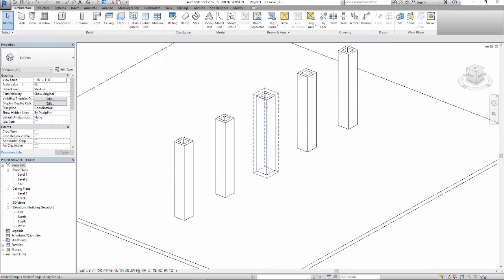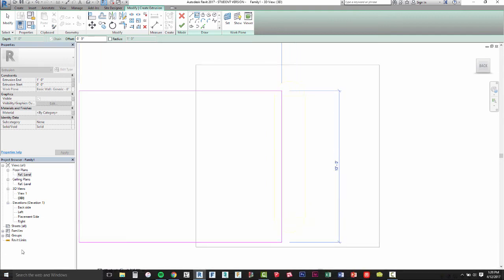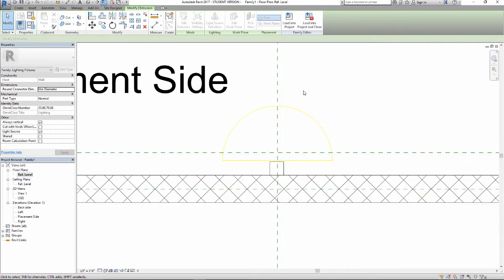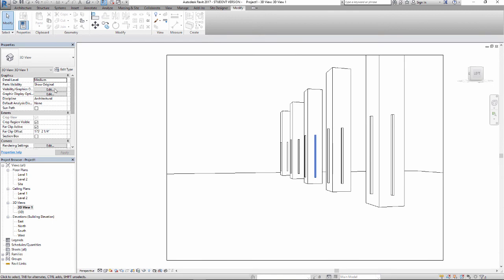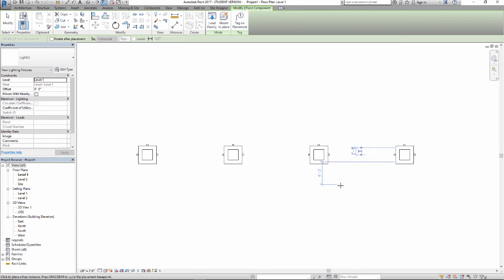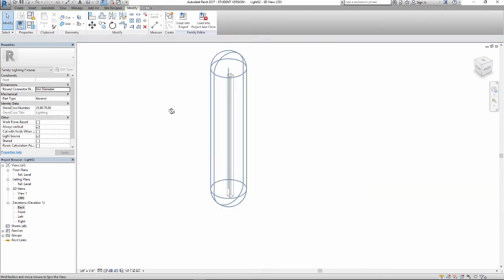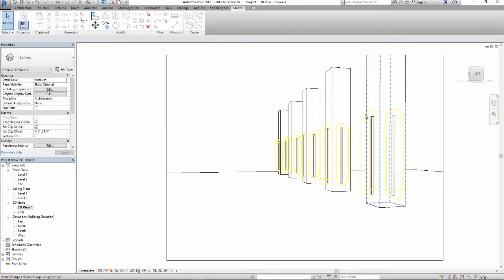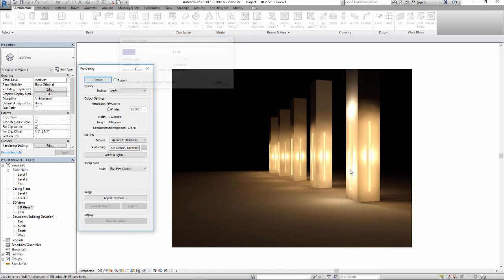Building a Custom Vertical Linear Light in Revit.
Lots of mistakes in the process...so there are plenty of "what not to do moments" in the video. But in the end, we are beginning to build a vertical linear light.